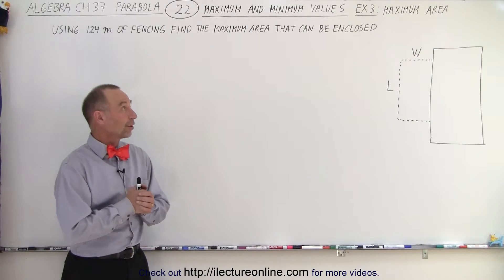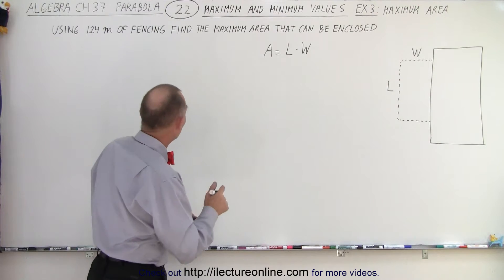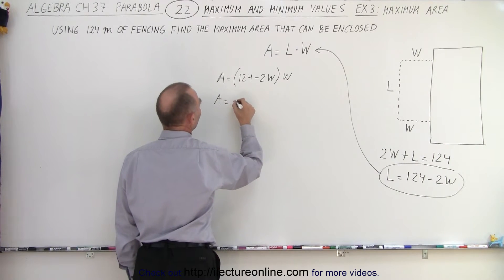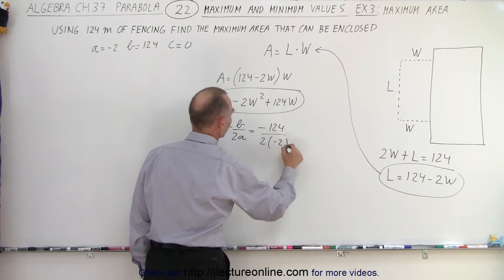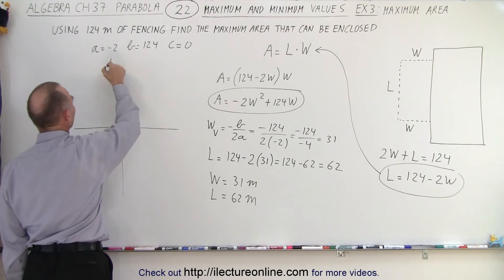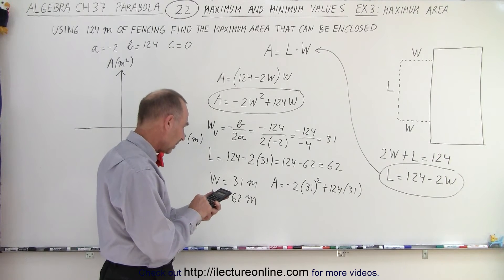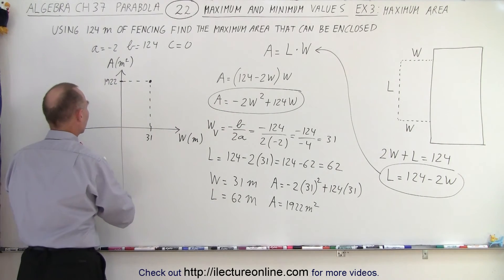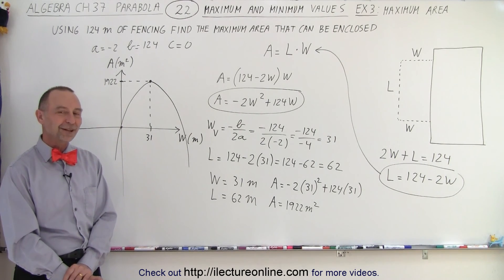Algebra - Ch. 37: Parabola (22 of 22) Find the Maximum and Minimum Values: Ex. 2 Maximum Area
We will find (using the graphical method) the maximum area that can be enclosed using 124m of fencing.